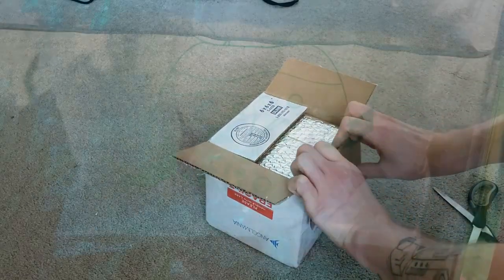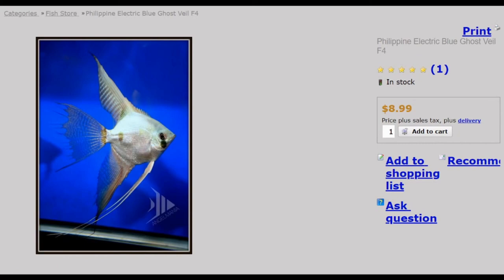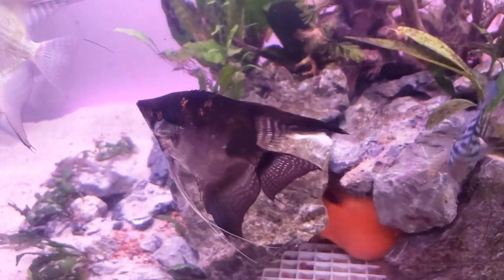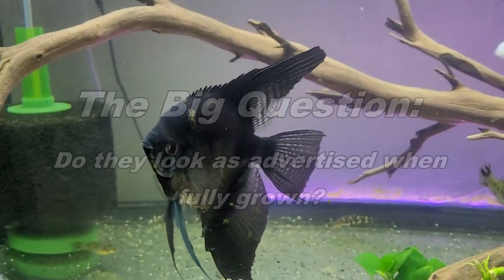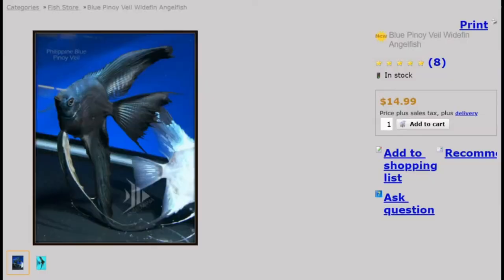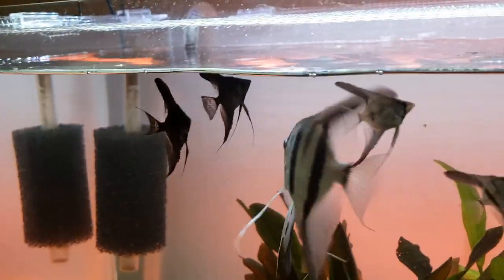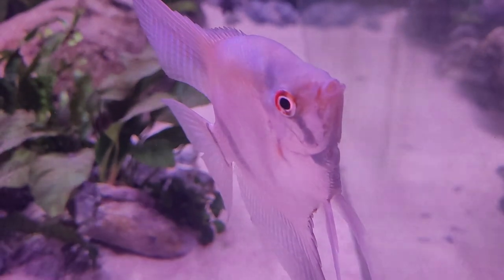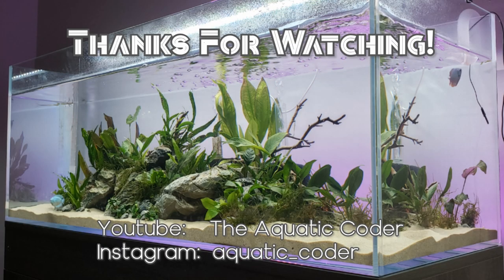Angelmania Angelfish All Grown Up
Longterm review of Angelmania website & ordering experience. My Angelfish from Angelmania are all grown up now. In this video I compare them as adults to the website listing and give my final review.

If you are interested in additional information about Angelfish I recommend checking out my website that includes a care sheet

- Food I'm currently feed my Angelfish -
Hikari Vibra Bites
Omega One Super Color Cichlid Pellets
Omega One Blood Worms

- Equipment I'm using on this tank -
Background Light Kit
Full Lighting Kit (Top & Background)

- Video Sections -
00:00 - Intro
00:20 - Story of ordering
01:33 - Do they look as advertised?
03:00 - Blue Ghost
04:05 - Blue Pinoy
05:51 - Overall Thoughts